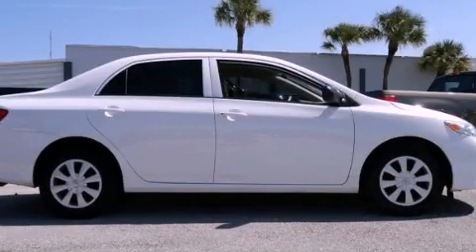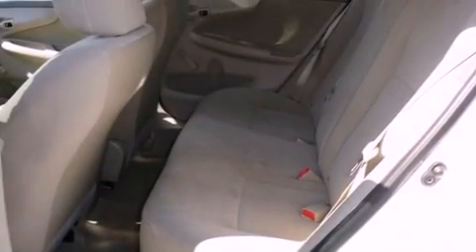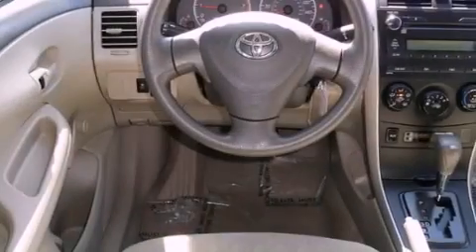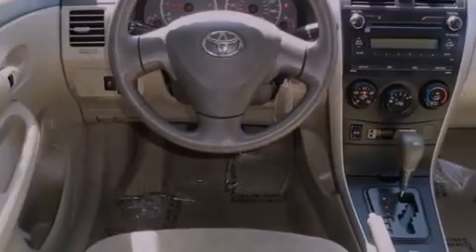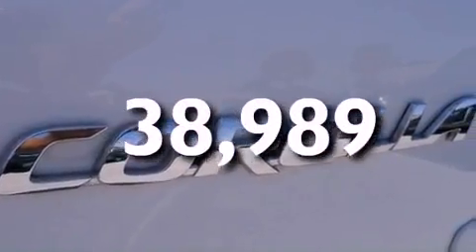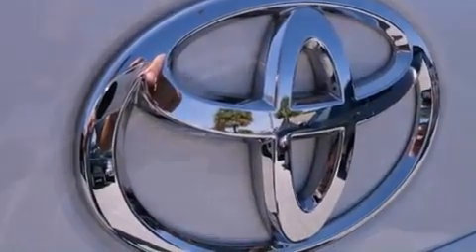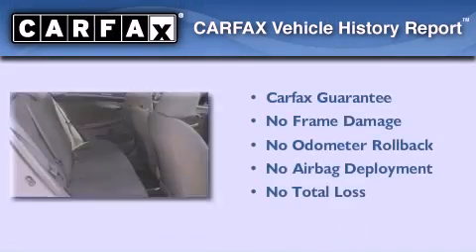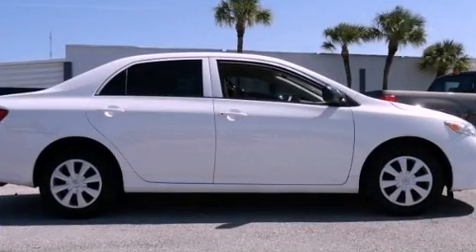Used 2010 Toyota Corolla Miami FL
Year : 2010
 Make : Toyota
 Model : Corolla
 Engine : gas i4 1.8l/110
 Trans . : automatic
 Exterior : white
 Miles : 38,989
 Interior : tan

 Lehman Mazda